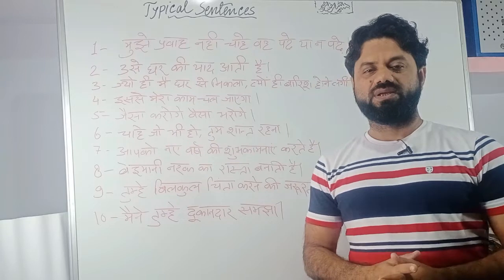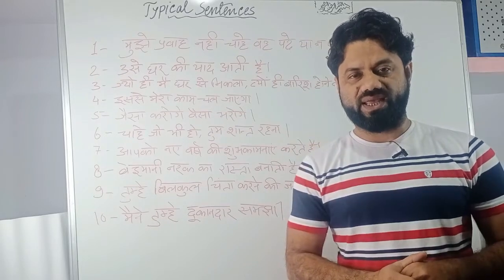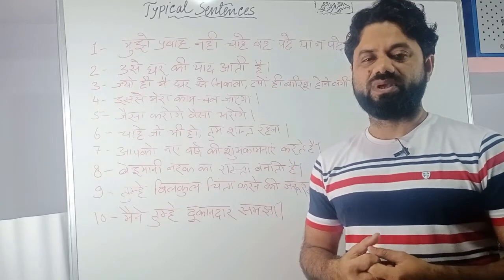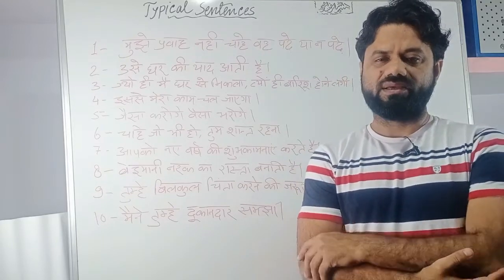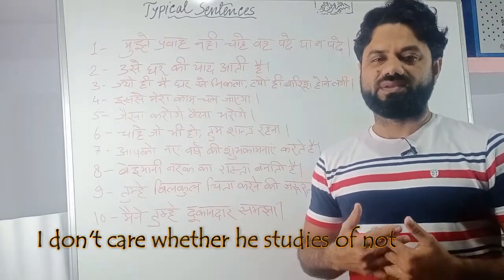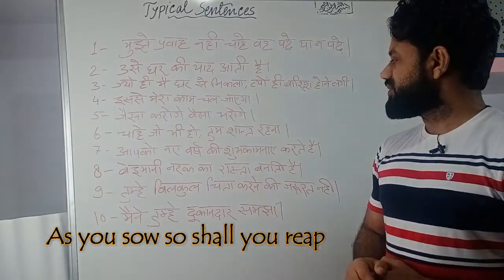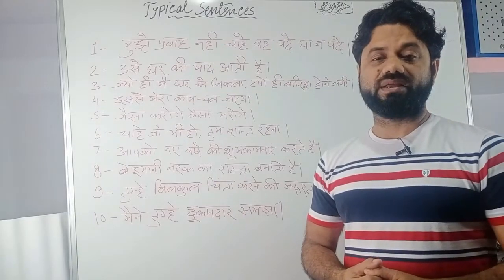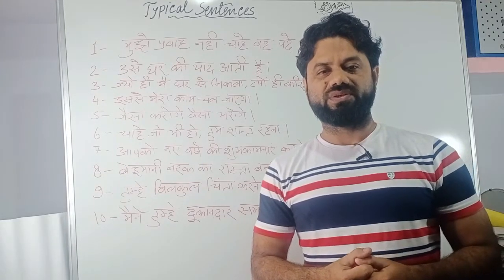Ten Typical Sentences in English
In this session, the learners will get to know how to speak ten typical sentences of English language as well as they will be able to make their own sentences on the basis of the sample sentences.
Some sentences are typical to make hence students face difficulty in making them.